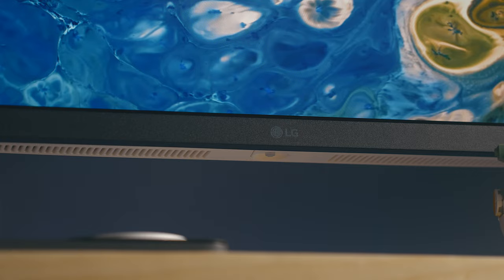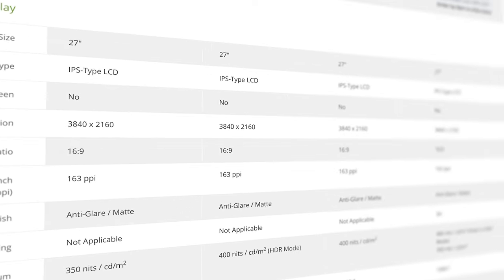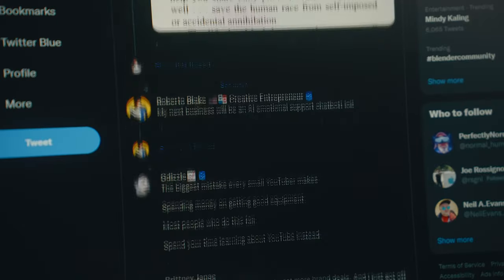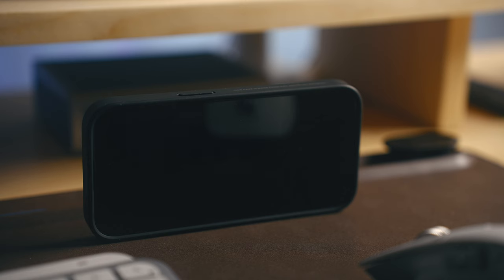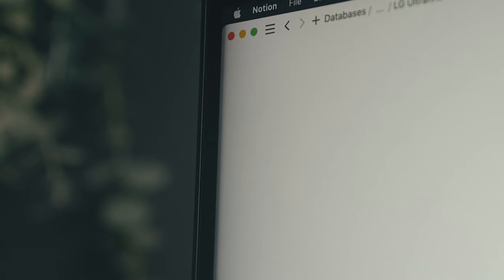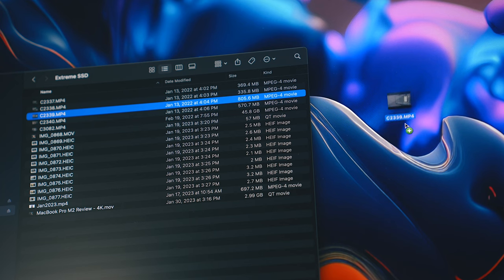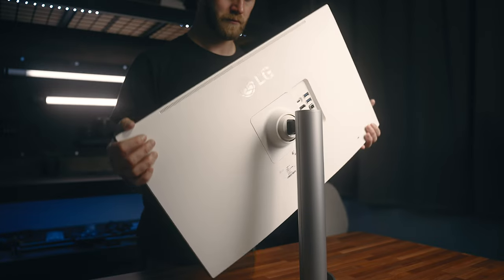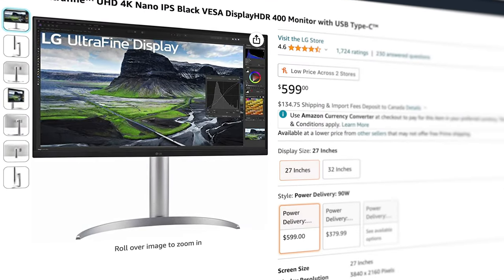The PERFECT 4K Display For Mac: LG Ultrafine 27UQ850-W 4K Monitor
My LG Ultrafine 27UQ850-W 27" 4K Monitor Review.
ALL THE GEAR FOR THIS VIDEO IS LISTED BELOW 👇

This week I'm looking at the latest 4K Ultrafine display with IPS Black technology that's shocking similar to the Dell U2723QE, and why it's such a big deal allowing it to outperform the Mac Studio Display in some areas. I'll discuss what this technology is, the benefits it has over regular IPS and VA panels, and ultimately, why this monitor is great not only for a desktop setup with a Mac Mini or Mac Studio, but also for MacBook Airs or Pros as well.

MY MONITOR ARM:

MY DESK SETUP GEAR:
Apple Mac Mini M2 Pro
Acasis USB4 SSD Enclosure
Western Digital SN770 SD

00:00 | Intro
00:59 | Why LG Ultrafine?
01:51 | What's New in the LG 27UQ850-Q
02:13 | What is IPS Black?
03:41 | Display Quality
07:14 | Controls & Ports/Inputs
08:53 | Design, Build And Stand Quality
10:01 | Other Stuff
10:54 | Wrapping Up